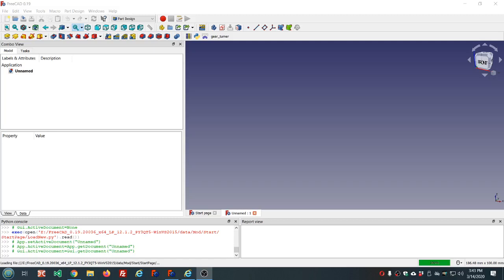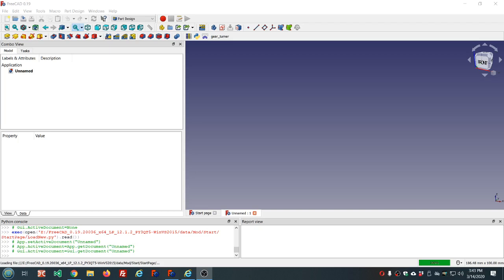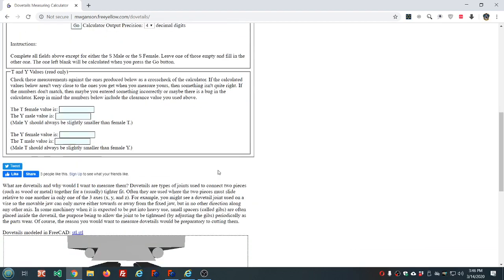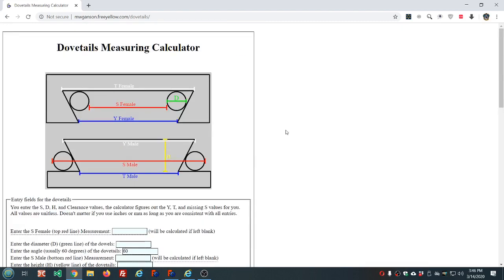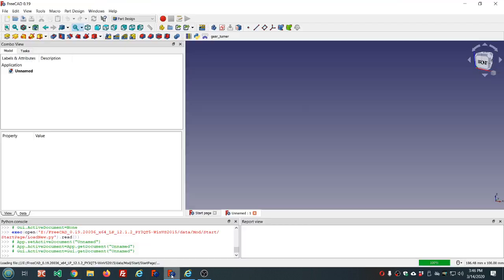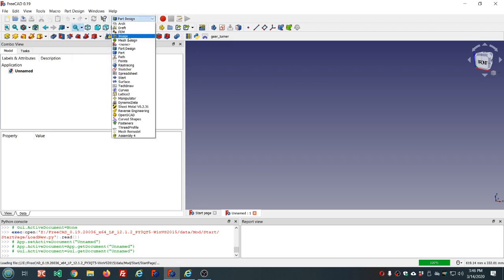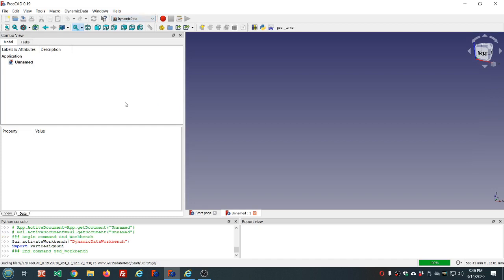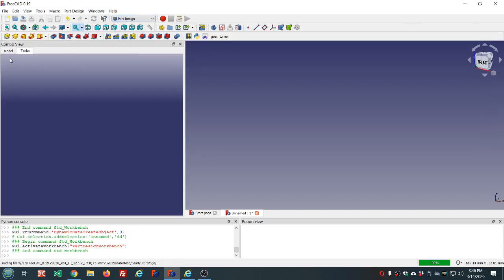047 FreeCAD dovetails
This is a followup of sorts from video 046 where I mentioned about using the Part Design draft utility to make compound angle dovetails.